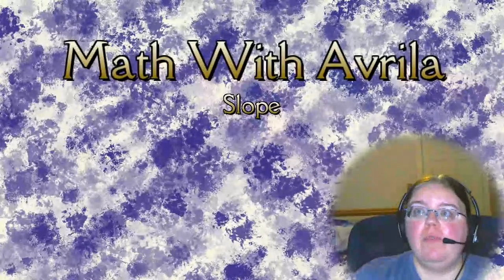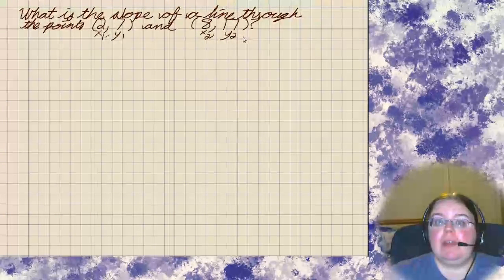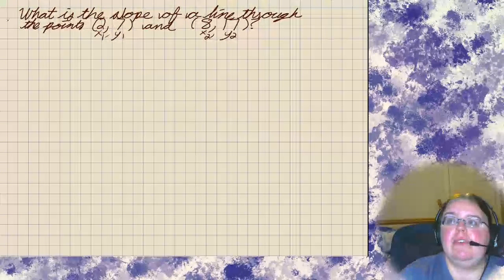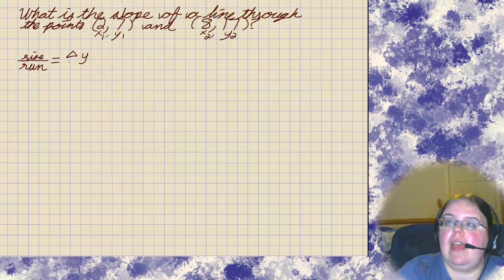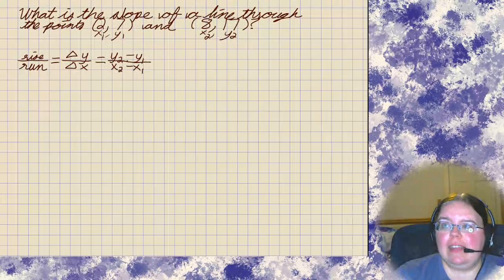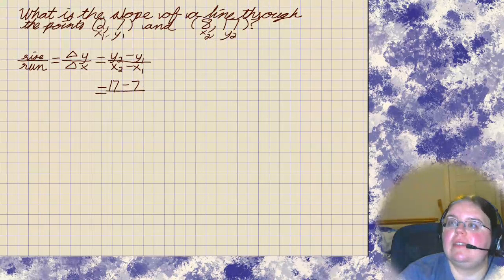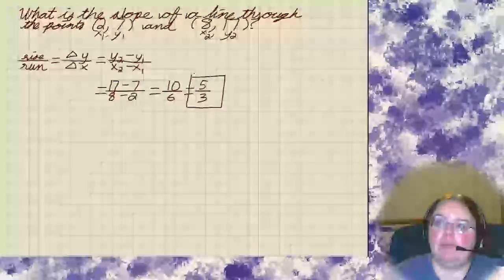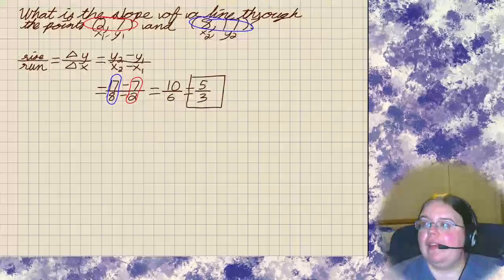Slope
What is the slope of a line through the points (2,7) and (8,17)?